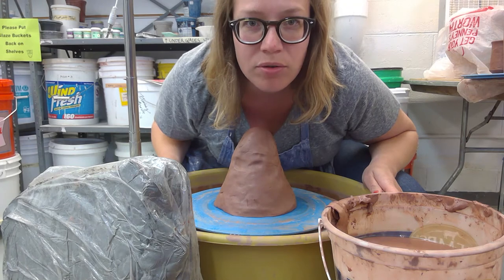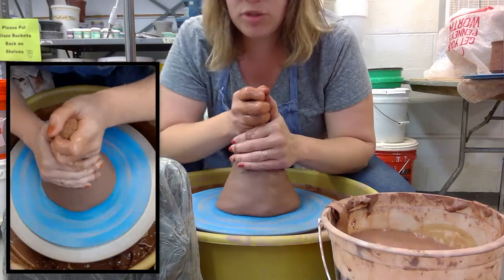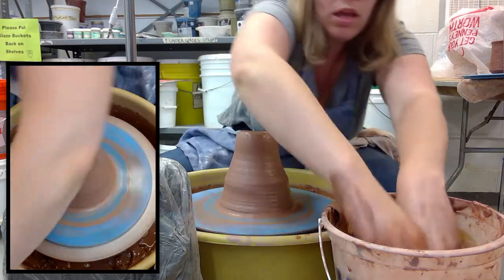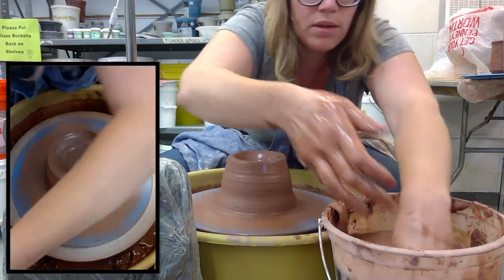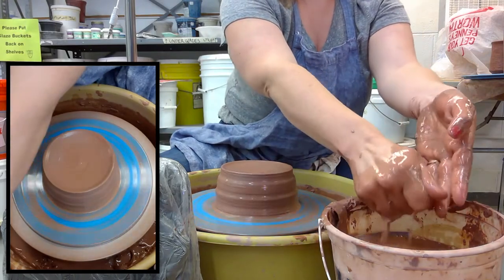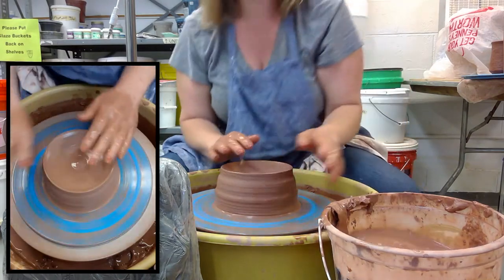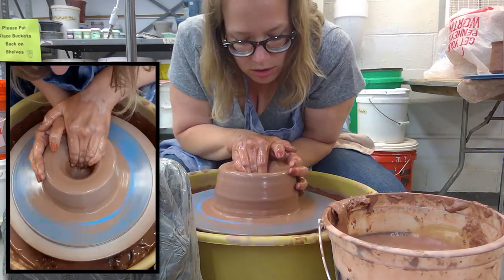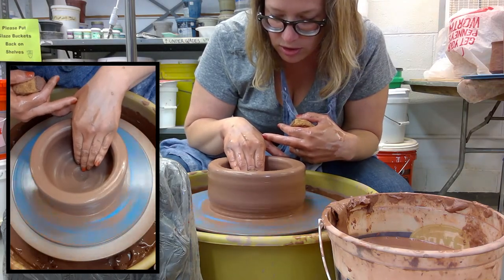Super SatARTday @ Home: Clay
Deanne Clyne shows how to throw a large clay pot on a potter's wheel.